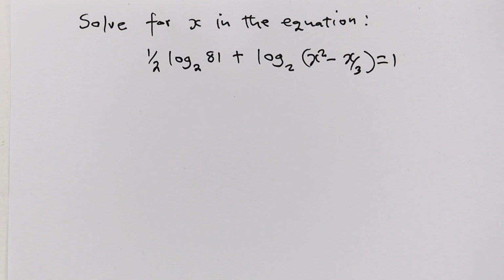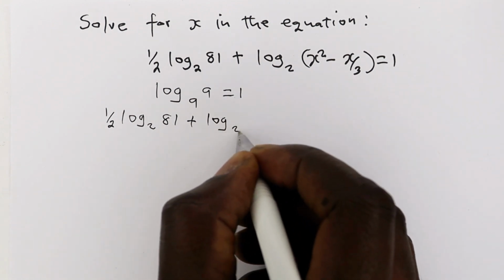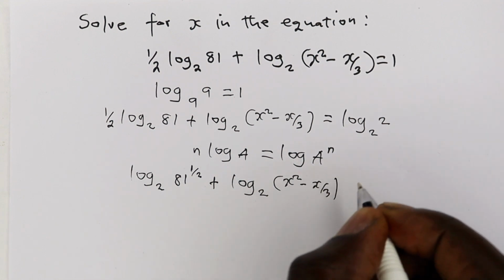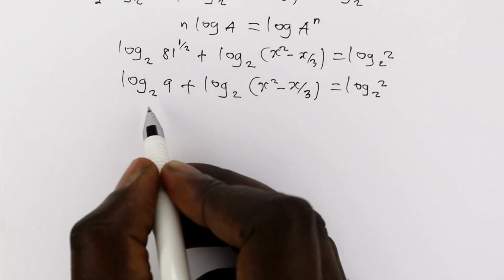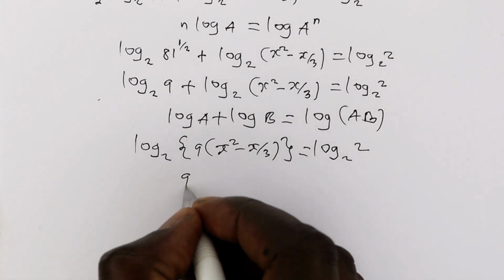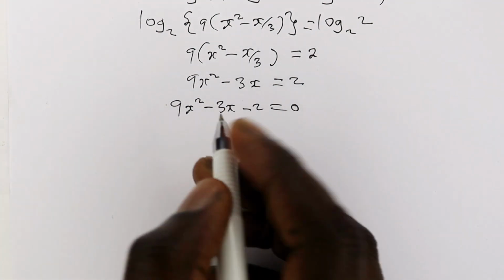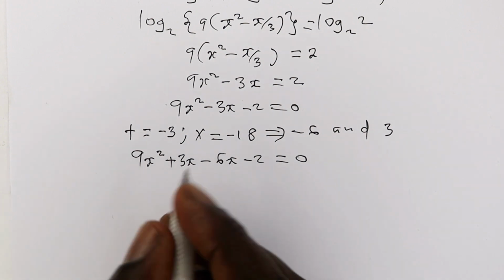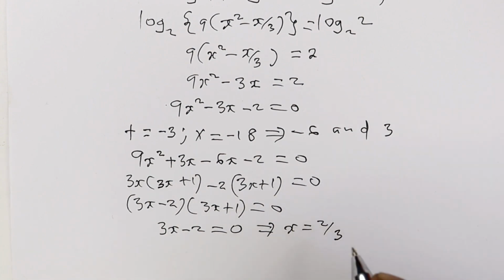Mastering Logarithmic Equations: Solve for x in the equation 1/2 〖log〗_2 81+〖log〗_2 (x^2-x/3)=1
In this comprehensive math tutorial, we delve into the fascinating world of logarithmic equations and equip you with the skills to confidently solve for the elusive variable, x. Whether you're a student struggling with logarithms or a math enthusiast looking to deepen your understanding, this video breaks down the process step by step. We cover various types of logarithmic equations, providing clear explanations and practical examples. By the end of this tutorial, you'll be armed with the knowledge to tackle logarithmic challenges with ease. Tune in and elevate your math game today! 🧠📚